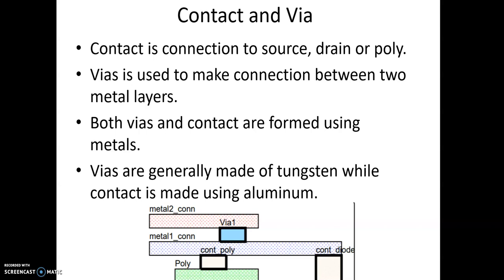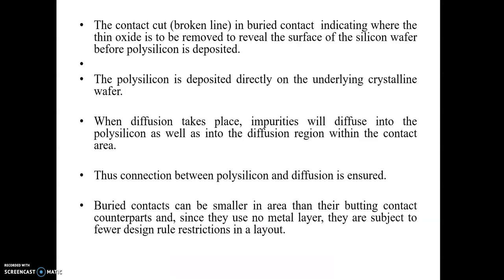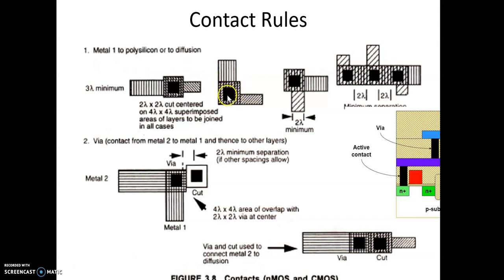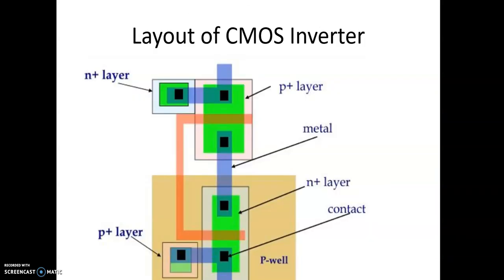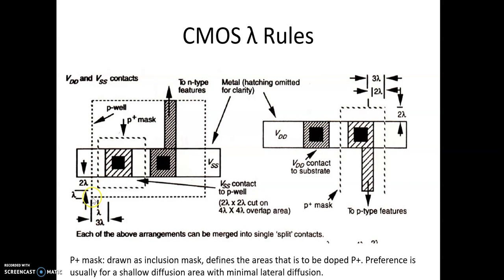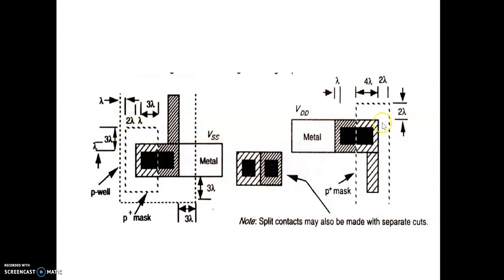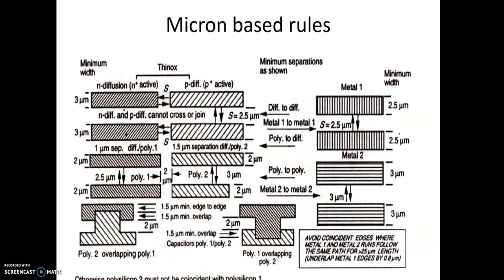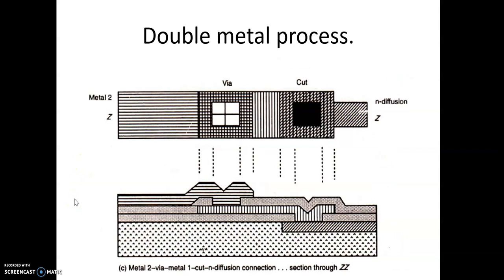6th sem- VLSI design- Module 2- class 2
Lambda design rule class 2